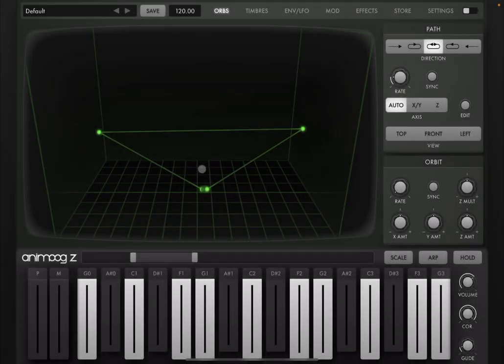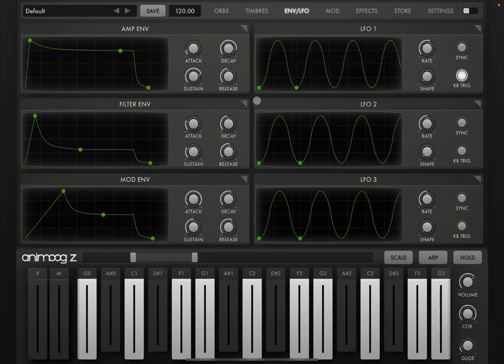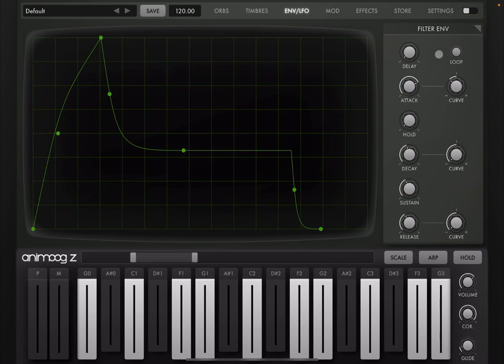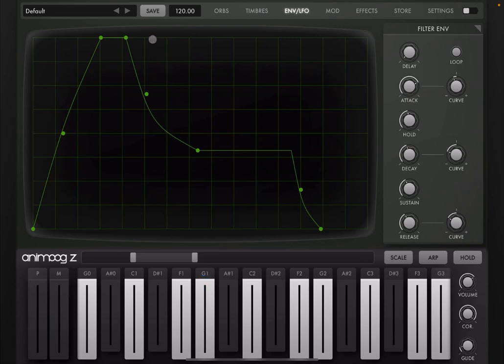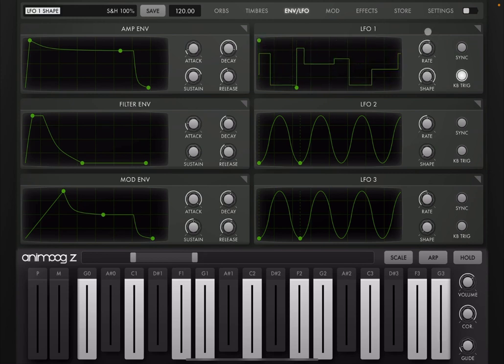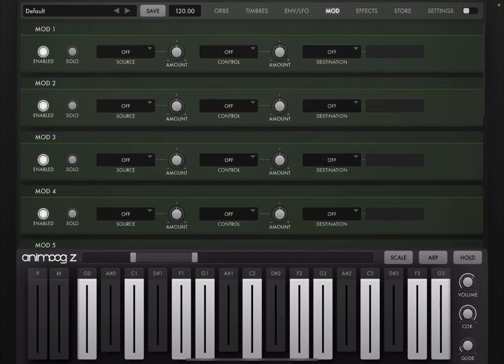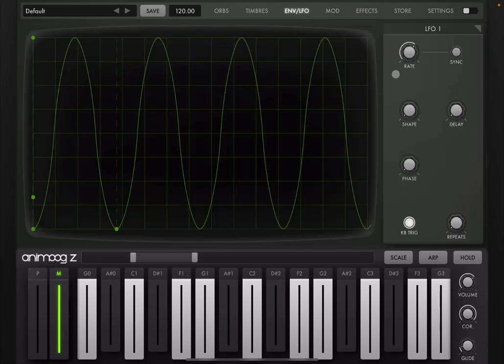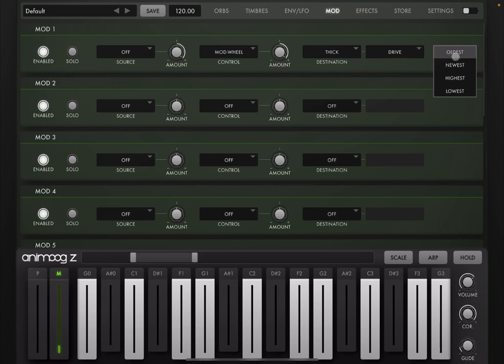Moog Music Animoog Z - Demo / Tutorial Part 5: Envelopes and LFOs to modulate destinations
Moog Music Animoog Z - Tutorial Part 5: Envelopes and LFOs to modulate destinations

The sound of the Animoog Z synth is so unique and clear that it is a pleasure to play with.

In this video we are going to explain how to use Animoog Z controls to implement Envelope and LFO Modulations to lots of preset destinations.

This video covers the following product demonstrations:

- How to set the envelope parameters for Amplitude, Filter and Modulation
- How to set the LFO parameters
- How to apply LFO to act as sources to modulate destinations like filters cutoff
- How to apply further controls to the Modulation sources
- How to apply further parameters for Global Destinations
- Etc.

Remember this product is also available on Desktop.